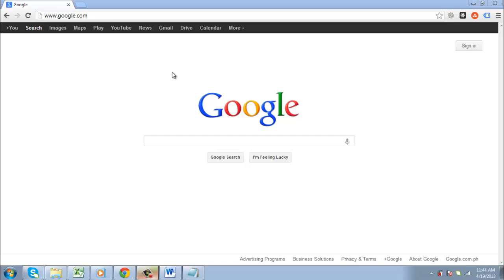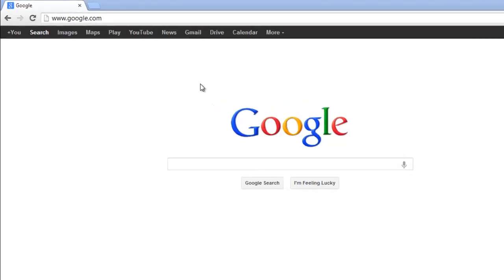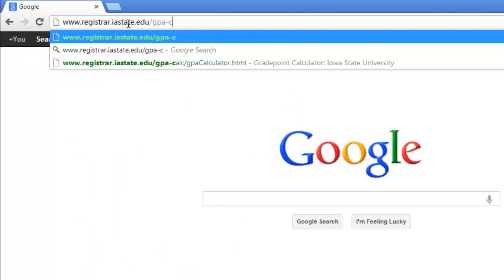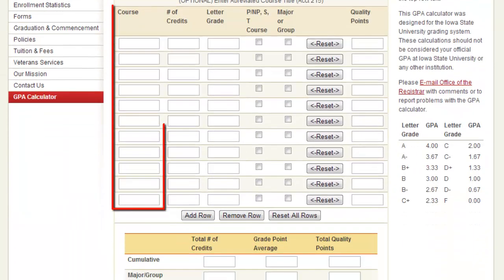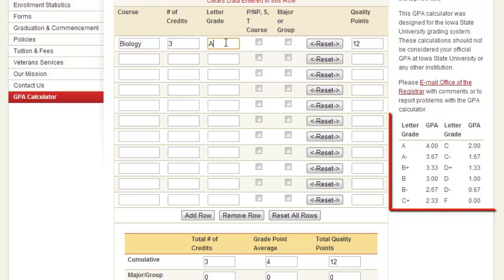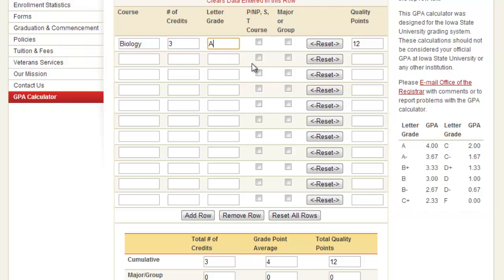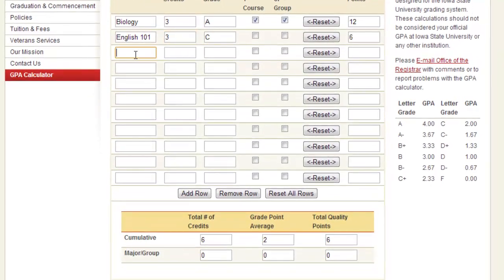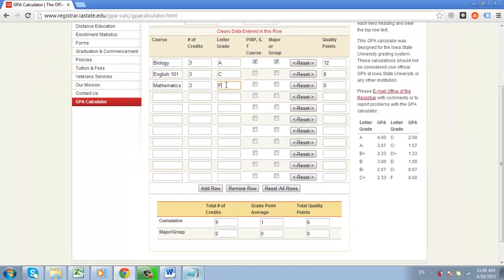How to Calculate Average GPA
This tutorial will show you how to work out your average GPA online.

In this tutorial you are going to learn how to calculate GPA online.

Step # 1 -- Navigating to a GPA Calculator

You are going to need to find an online GPA calculator, a particularly good one can be found at " You are going to need to enter your data into this table. You do not need to fill out the "Course" option, but it can be helpful for you to keep track.

Step # 2 -- Entering Your Grade Information

Enter the number of credits that each course is work in the second column and then the grade that you were given for the subject. On the right you will see a table that converts grade letters into a GPA score. You should also check the box next to the course that is your major subject. You must also enter the number of credits that the course has. Go through the table and enter all of the information that you have.

Step # 3 -- Working out your GPA

As you enter this data you will see some figures below the table update. You can see your cumulative GPA at the bottom and that is how to calculate GPA online.